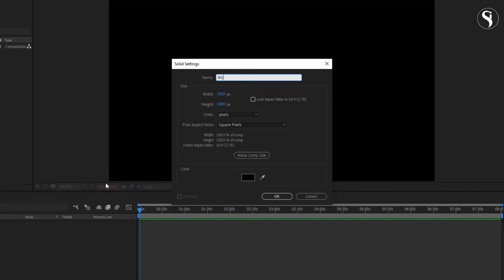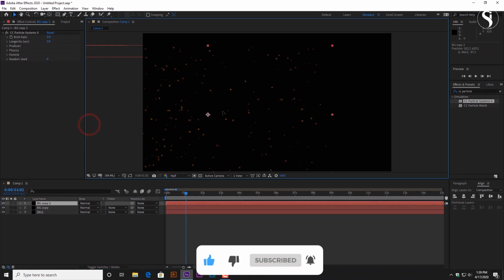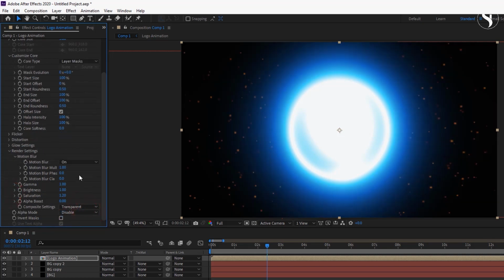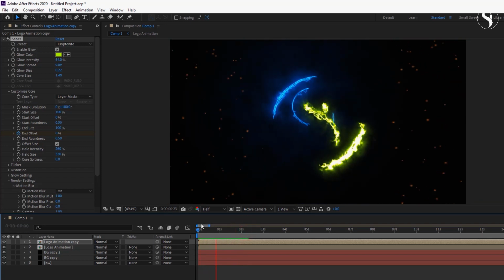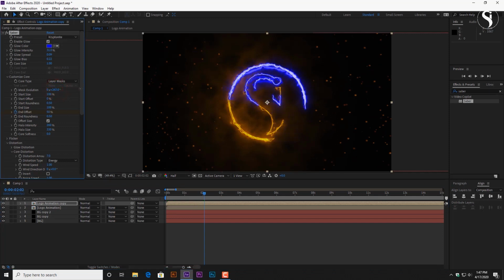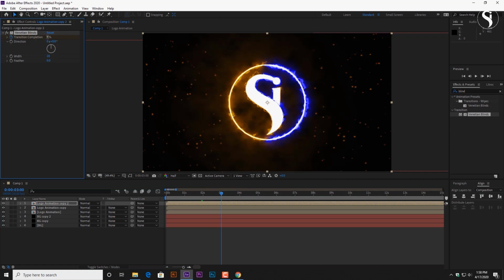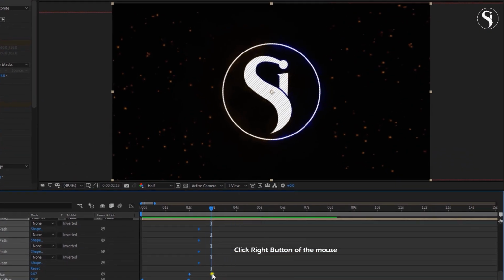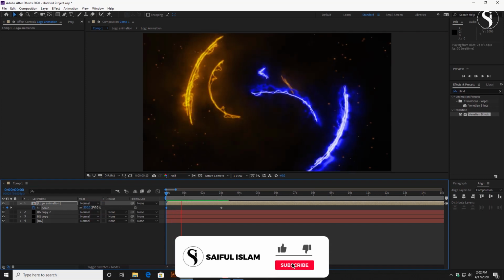Lighting Logo Animation in After Effects Tutorial 2020। After Effect 100% Free Plugin।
In this video I'll show you how to quickly and easily make Lighting Logo Animation in Adobe After Effect

Shortcut key:
Press:  CNTRL + D to duplicate
          : S= Scale for resizing the object
          : R= Rotation
          : P= Position